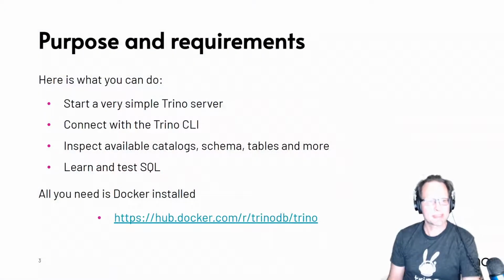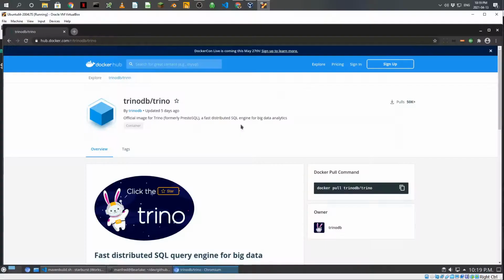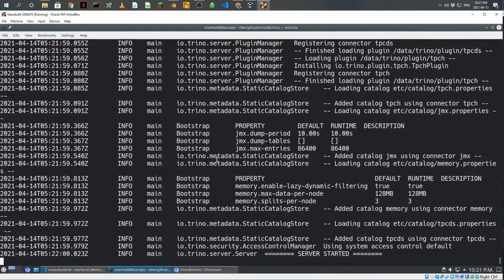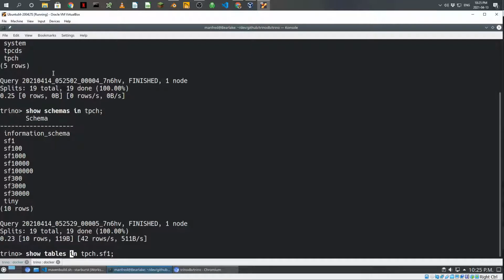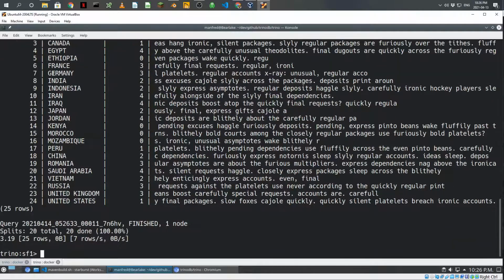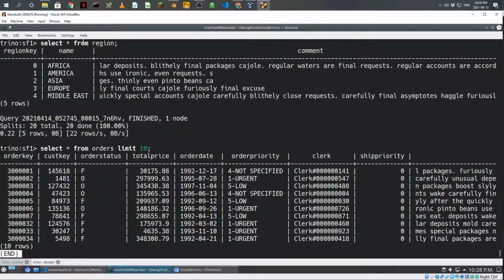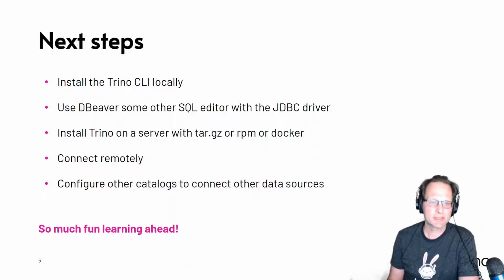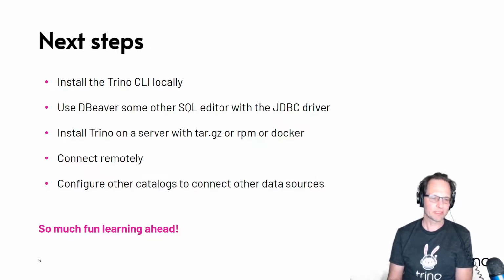Learning Trino SQL with Docker